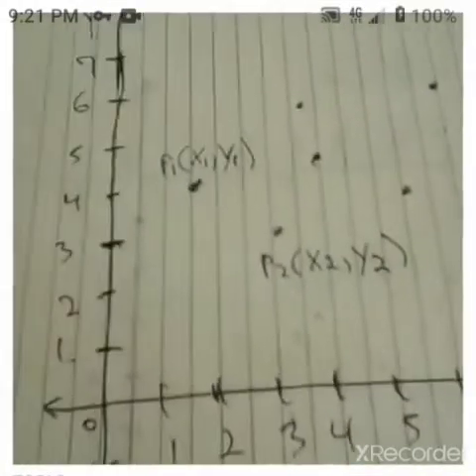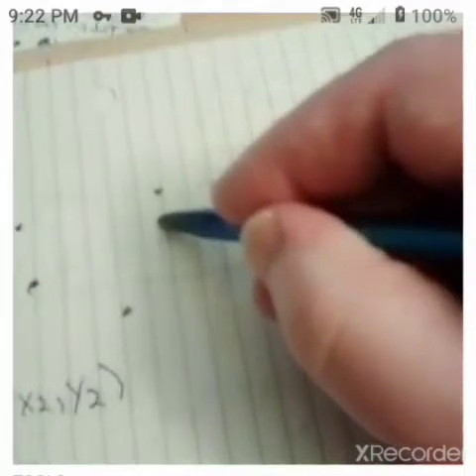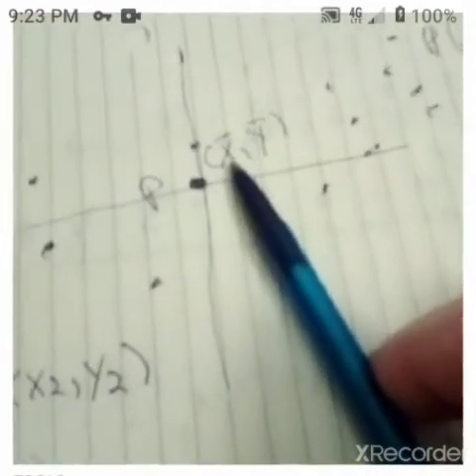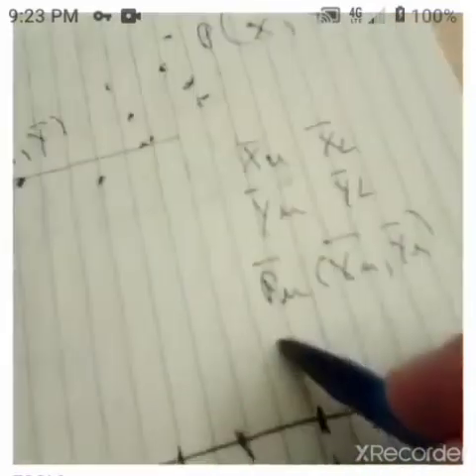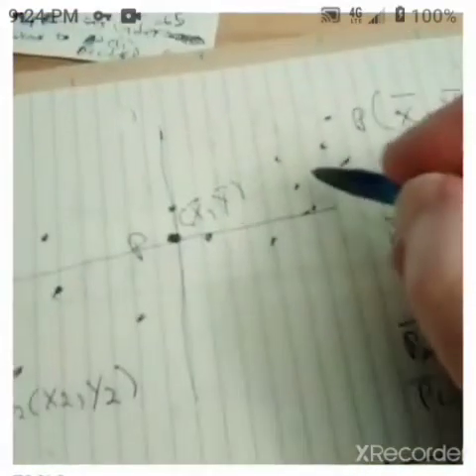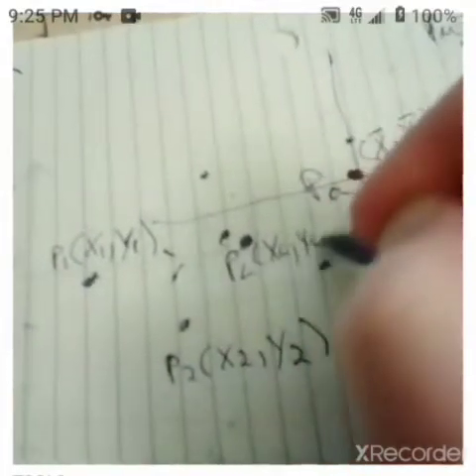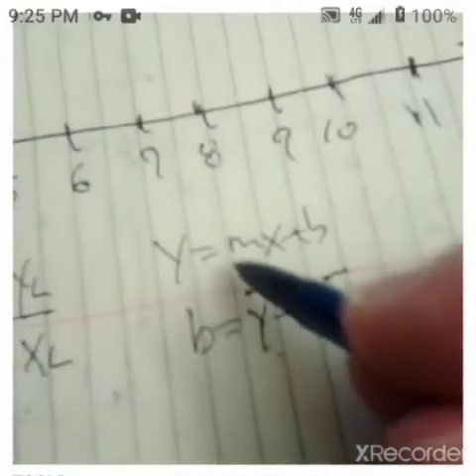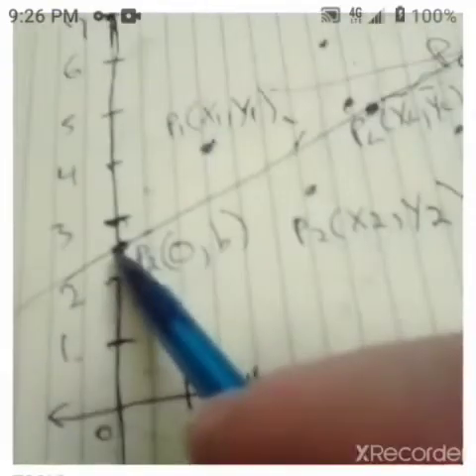Part 3 , Average Line Equation